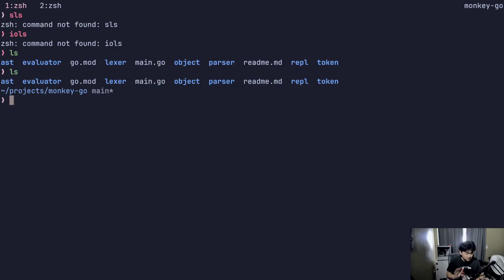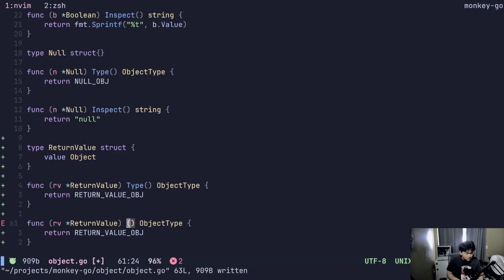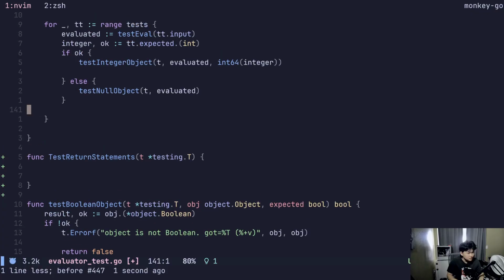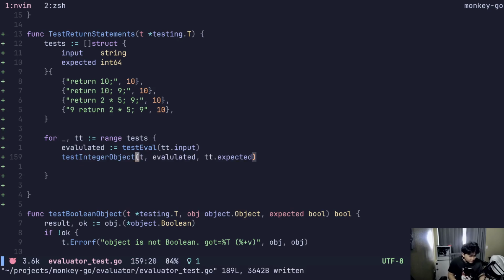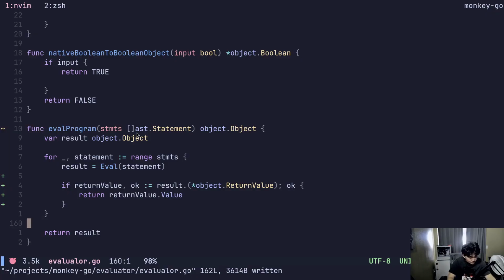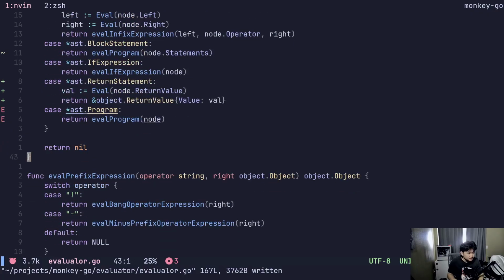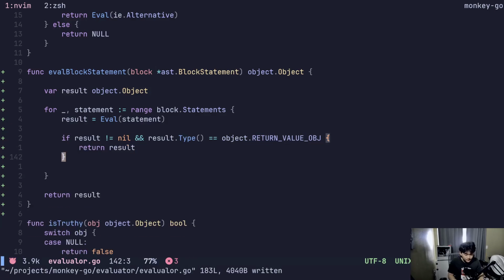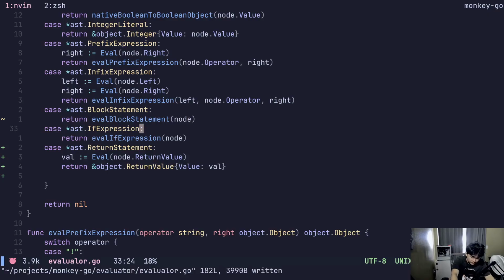programming everyday until I graduate college | day 140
return bruh